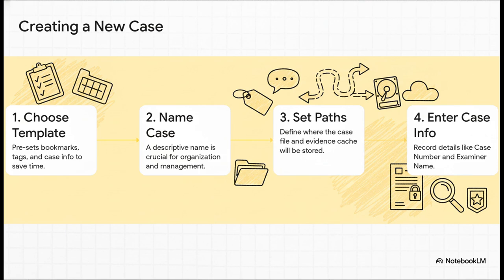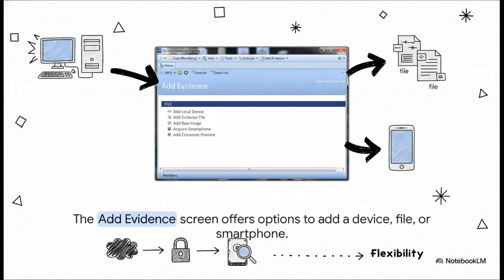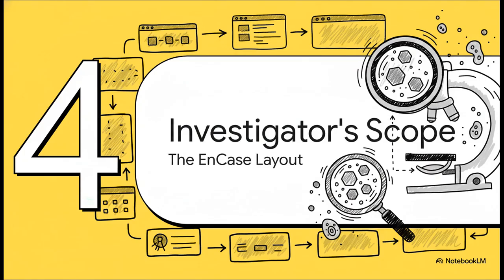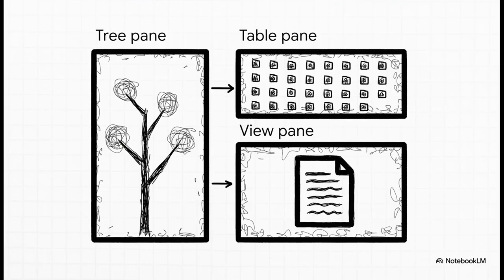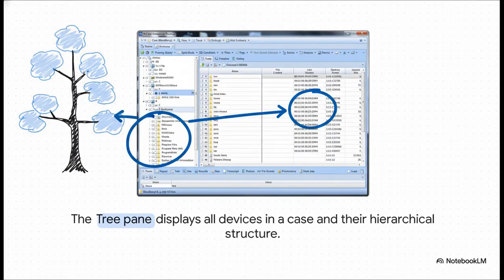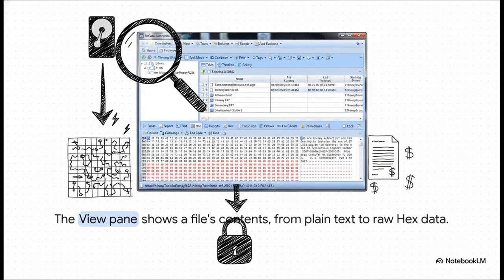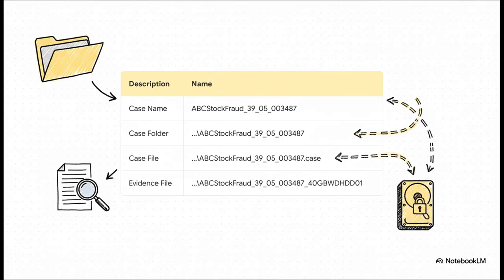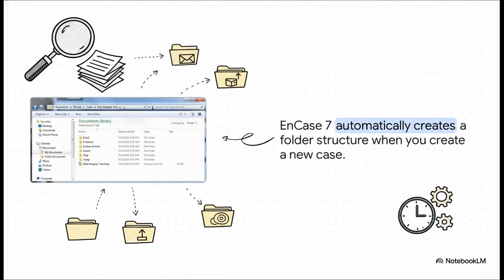IR141-A First Look at EnCase